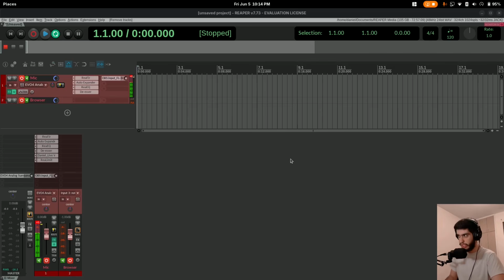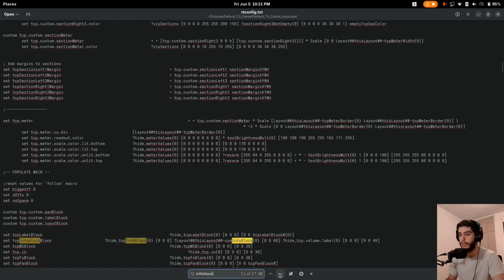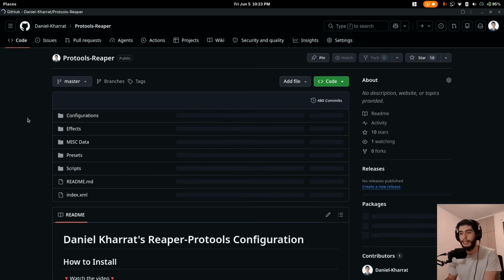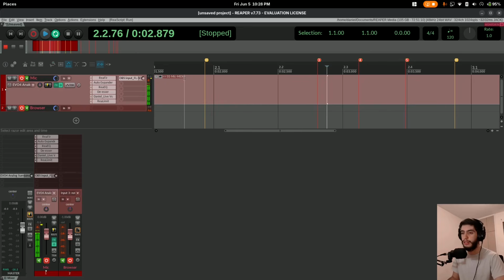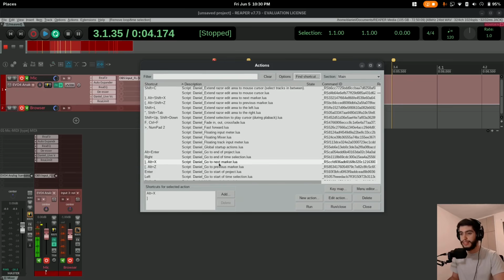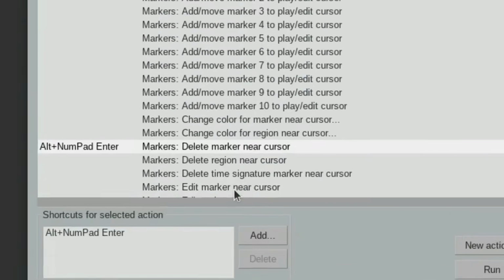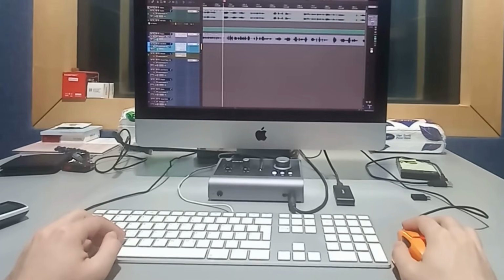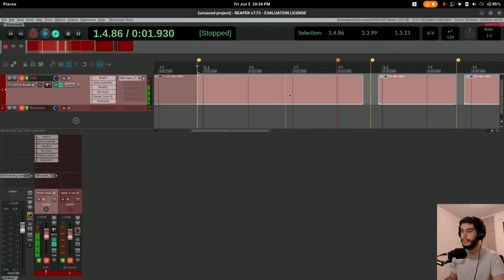🔴UPDATE: Reaper Protools version v3.0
--Changelog--
Changes in the rtconfig file

Replace Fonts in the beginning to be consistent across different OS
Add InfoBlock in 27 different places
Change version number at the end

now you can use theme editor with my theme

- preferences, general, prevent os screen saver when rendering

Added my headphones eq and mic fx chain to github you can download it from presets folder

Faster editing:
Alt numpadEnter: delete marker near cursor
Alt x: go to next marker
Alt shift x: extend razor edit to next marker
Alt z: go to previous marker
Alt shift z: extend razor edit to previous marker